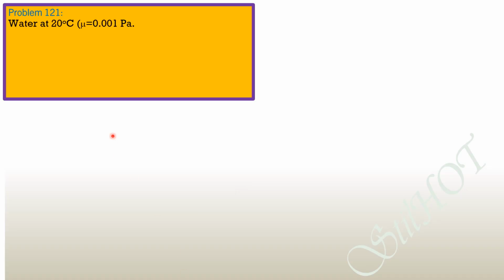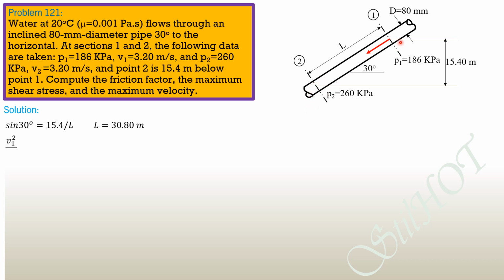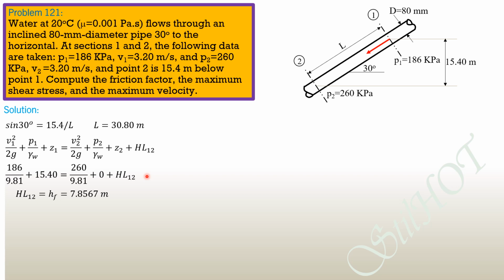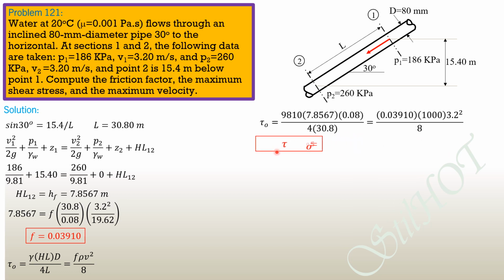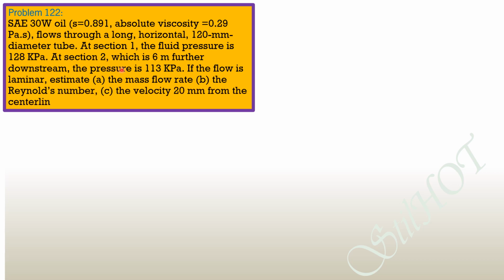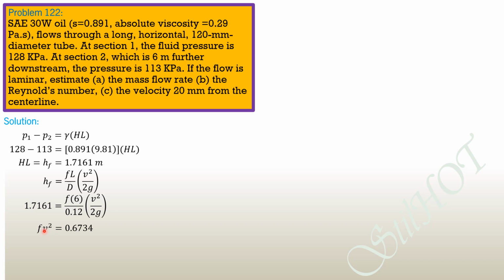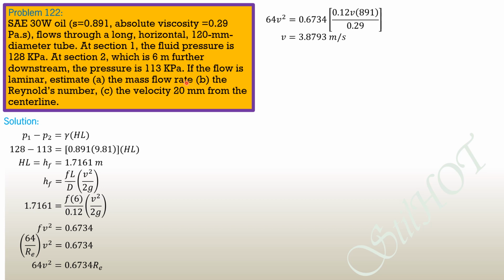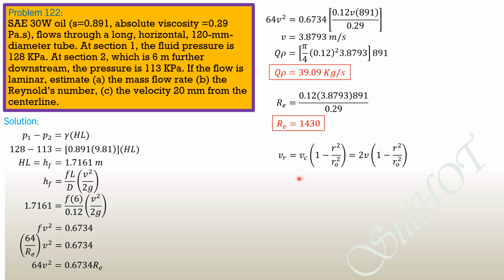Solved Problems in Fluid Mechanics and Hydraulics, Problems 121 and 122